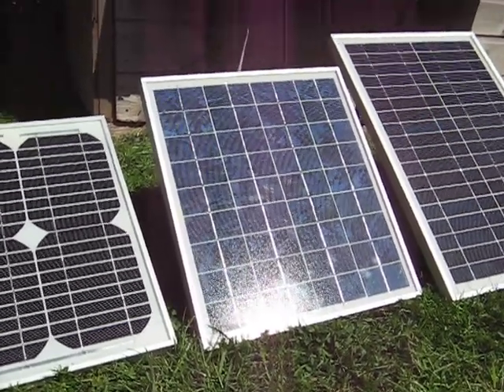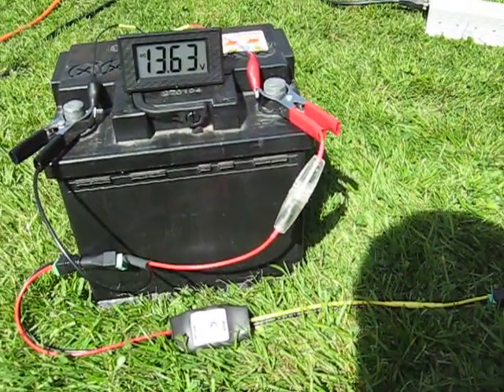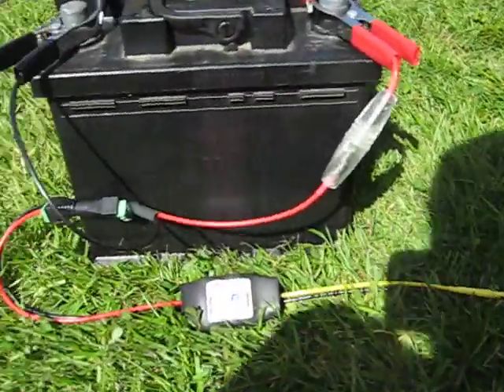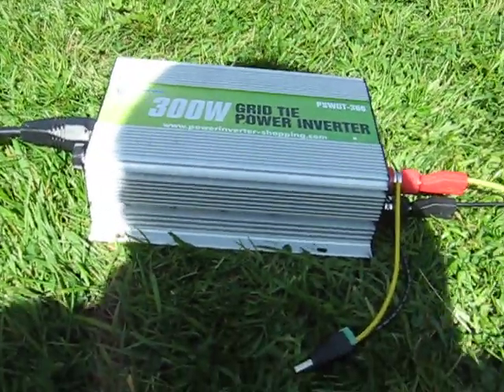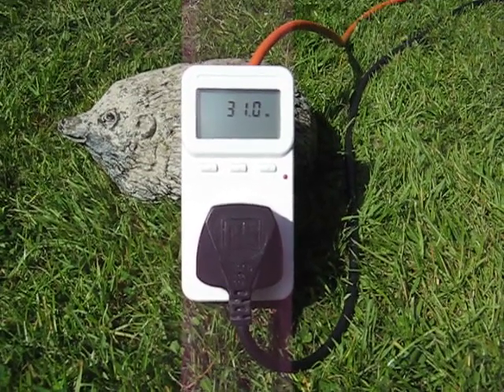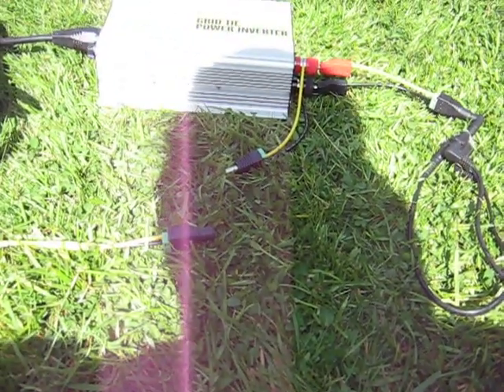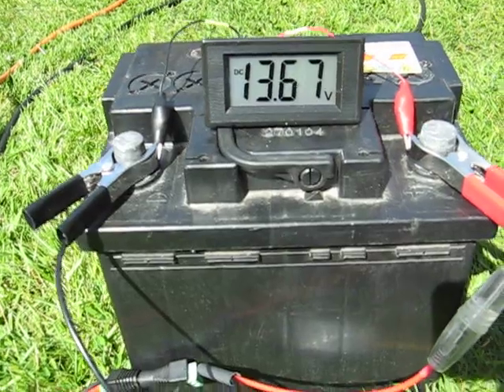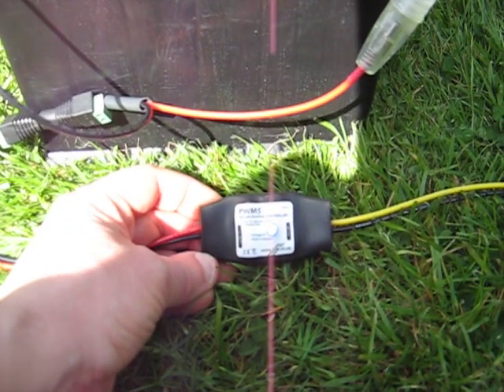Charge a Battery with Solar Power and feed Electricity into the Grid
Once your battery is fully charged, very little current is needed to keep it topped up. Most of the available power from your solar panels is wasted as the charge controller is mostly switched off. Enter the 12 volt grid tie inverter which can export all that solar power to your mains electricity grid, saving you money.

But how do you keep your battery topped up and send surplus power to the grid at the same time? is the only charge controller with 12 volt grid tie inverter compatibility built-in.

Make your solar panels really work for you.